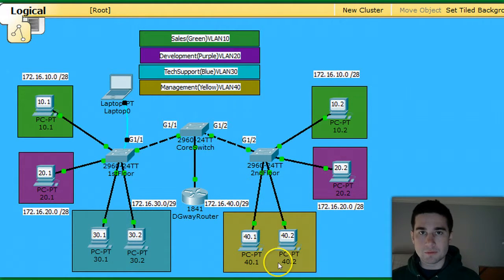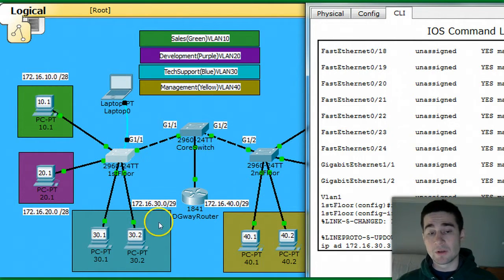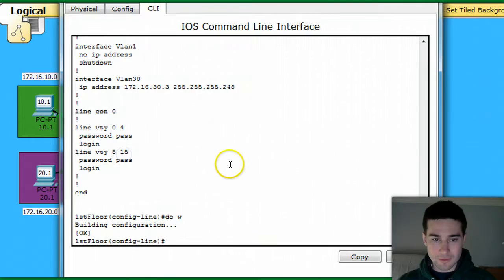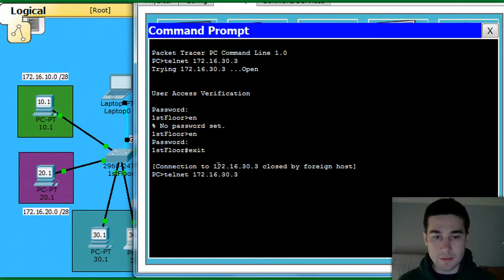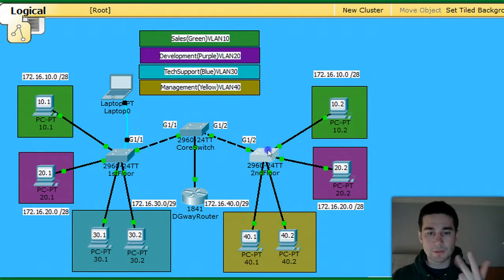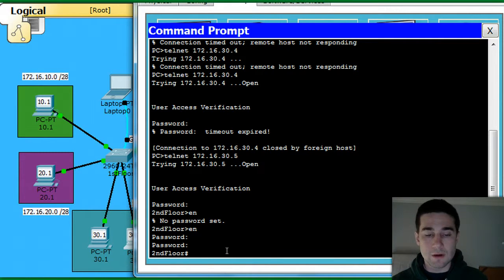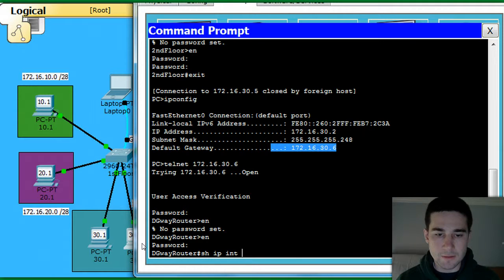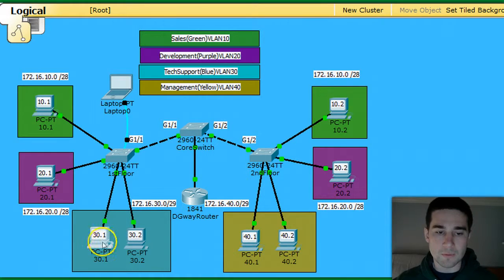Remotely managing multiple Cisco devices